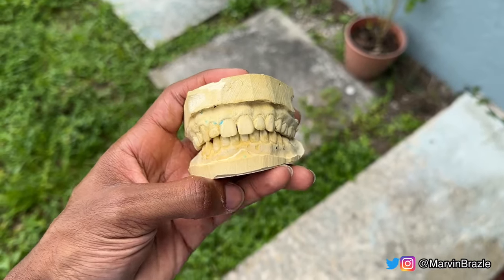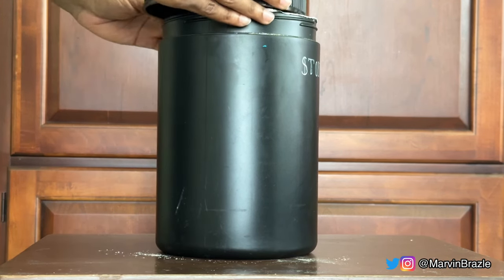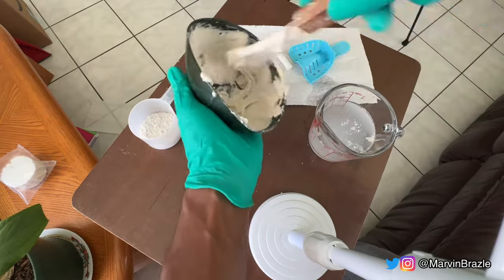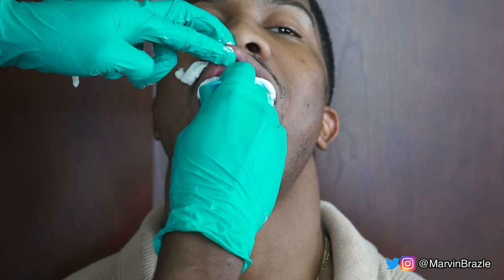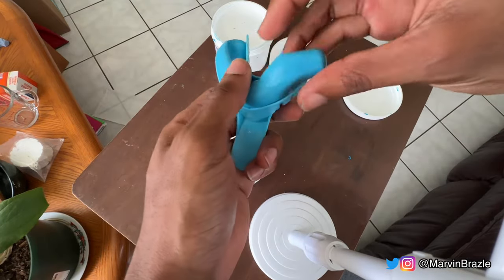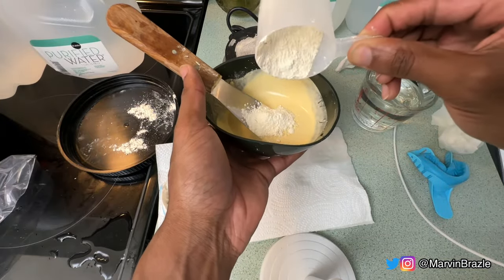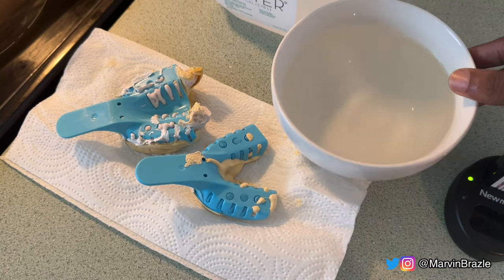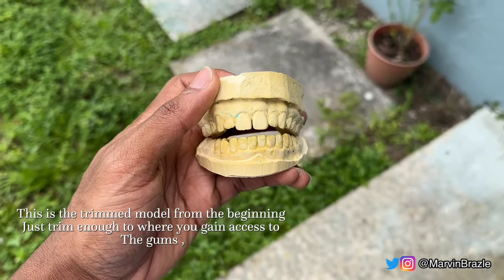How to make a mold of your teeth (grillz dental impression)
⭕️Items you will need:

⭕️Summary;
This is how you’d make a dental impression of your or someone’s teeth. In this video I go over all instructions as well as provide some tips and tricks to achieving a perfect mold and fixing possible issues you may happen to run into. All materials used in the video will be above for your convenience!